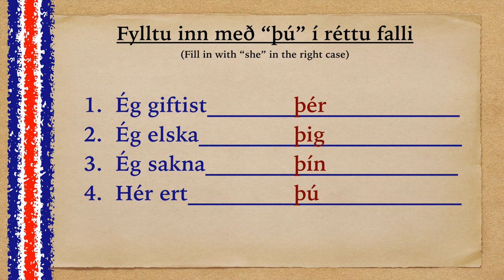The Icelandic Cases with Verbs [EP.48]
Introduction to how verbs control the grammatical cases in Icelandic.